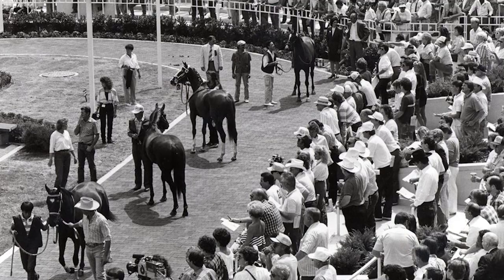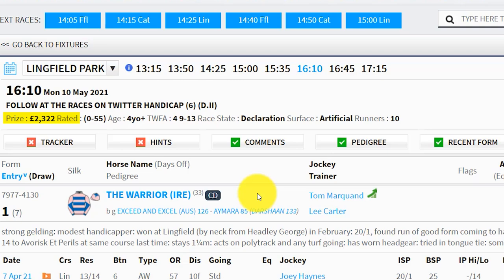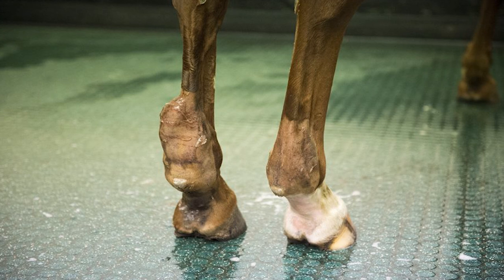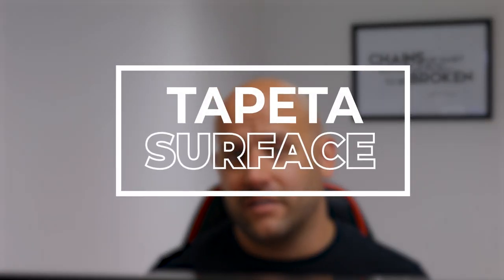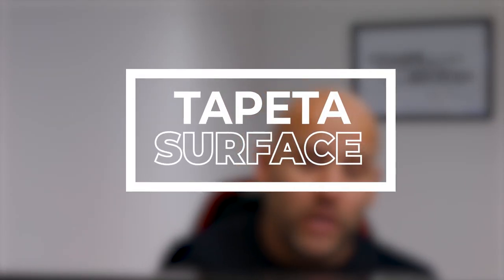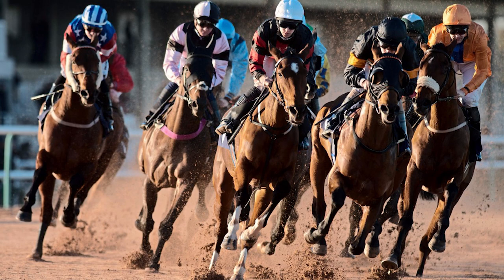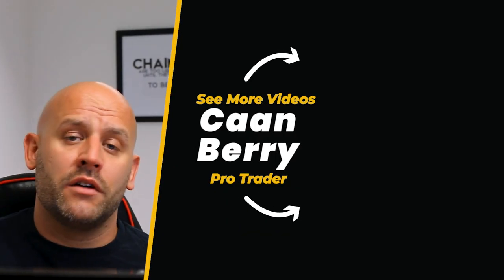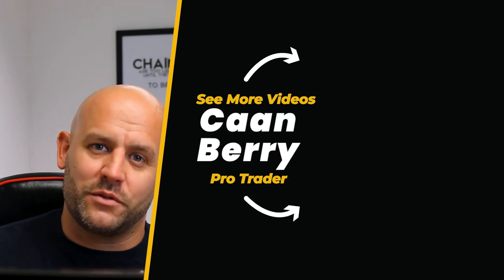All Weather Horse Racing Surfaces Explained: Tapeta, Polytrack & Fibresand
This guide to all-weather horse racing surfaces explains all you need to know about Tapeta, Polytrack and Fibresand. The tracks that use these surfaces and how they are different. If you're watching horse racing on the all-weather it's well worth watching.

Timestamps
1:04 History behind all-weather racing surfaces
1:55 What is Polytrack surface
2:46 Which racecourses use Polytrack
3:13 What is Tapeta surface in all-weather racing
3:45 Which racecourses use Tapeta
3:53 What is Fibresand surface in racing
4:59 Which racecourses use Fibresand

Being a jockey on the all-weather horse racing surfaces can make for an extraordinary horse race at racecourses at Wolverhampton or an unbelievable horse race at Newcastle.

This is a video explainer about all weather horse racing surfaces including Tapeta, Polytrack and Fibresand.